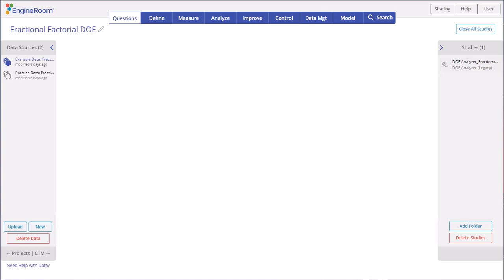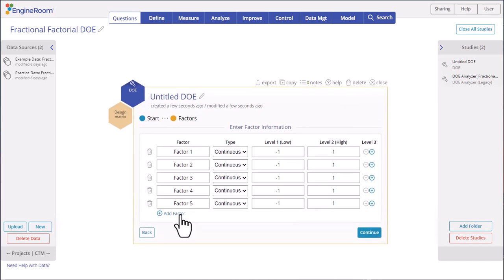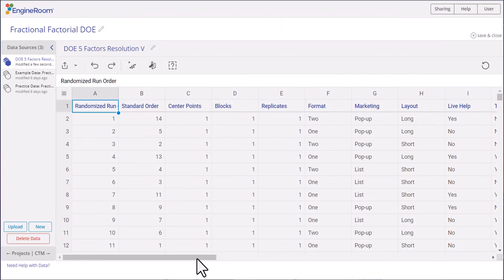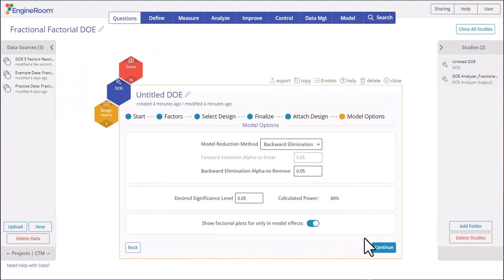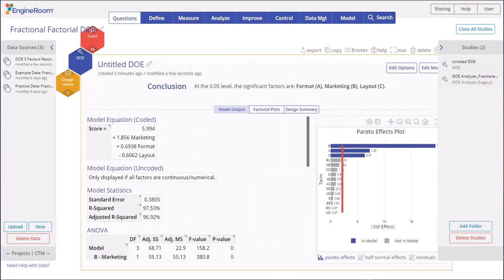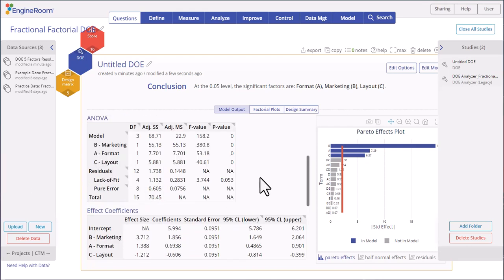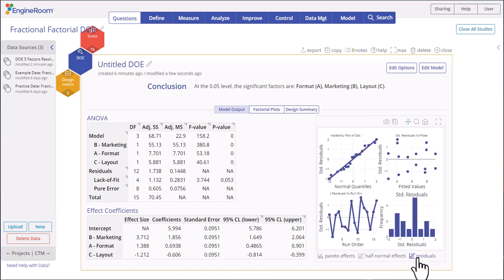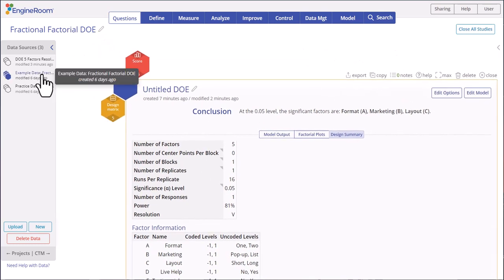Learn How To Use The Fractional Factorial DOE Tool In EngineRoom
This tutorial provides a detailed explanation of how to use the Fractional Factorial DOE Tool in EngineRoom®, MoreSteam's online data-analysis software. Use the Fractional Factorial DOE Tool to analyze the effects of multiple factors, each at two levels, on a numerical response. These designs are typically used when you have a large number of inputs and you want to screen out the trivial effects from the significant few that drive the desired output.

The advantage of fractional factorial designs is that they use a subset (fraction) of the full set of possible design runs to estimate the effects, so they are very efficient designs. The disadvantage is that they confound some effects in the process, so not all effects can be estimated. However, it is usually possible to select a fraction that gives the best information on the effects of interest while sacrificing the unimportant effects.

View MoreSteam's Lean Six Sigma Toolbox for more information on Design of Experiments

EngineRoom® combines graphical and statistical tools for analyzing your data with project management templates, mapping and diagramming tools, and Lean Six Sigma templates. All within a single application.

MoreSteam provides practice-based eLearning and software that help you and your organization to rapidly - and cost-effectively - advance your process improvement performance - no matter where you choose to work.